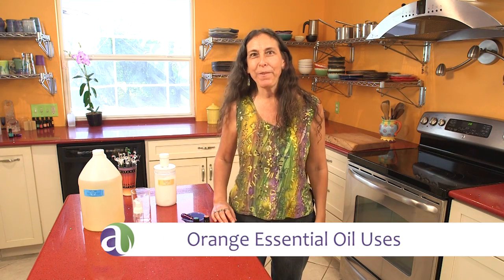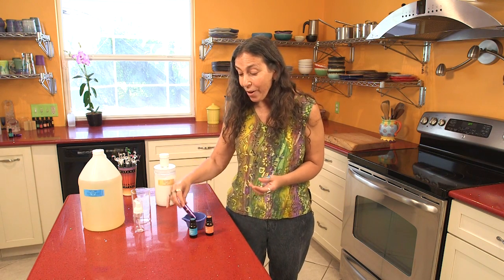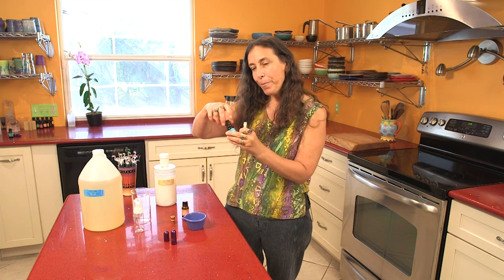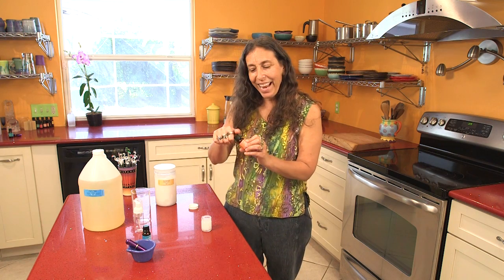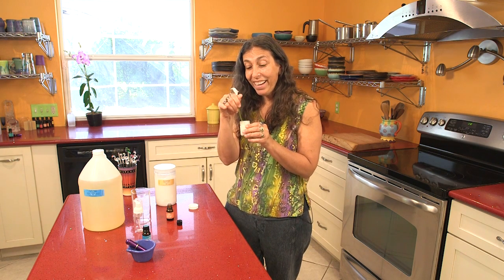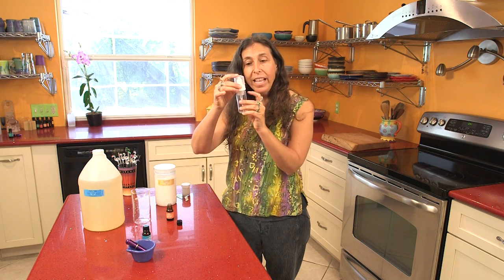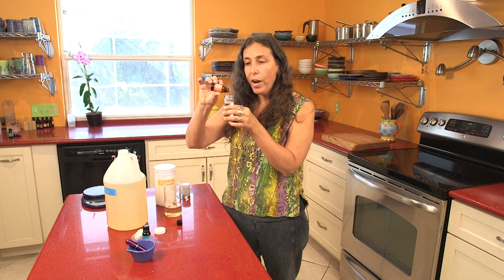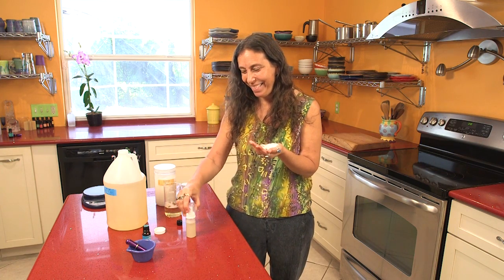How to Use Orange Essential Oil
I absolutely LOVE Orange . . . as you can probably tell from the color of my walls! It’s such a vibrant, uplifting, happy oil (and color!). It’s very energizing. Orange essential oil smells just like the fresh, sliced fruit. 🍊 You will learn to use Orange essential oil in three different ways for this video!!

🍊 Orange Use Number 1
1:19 — Inhaler with Orange and Bergamot Mint

Aromatherapy inhalers are a great way to use essential oils any time, any place! An inhaler fits right in a pocket or bag. I’m using a lovely reusable inhaler that I got from Aromatics International online. Inside the inhaler is a glass vial, which holds the cotton wick that absorbs the essential oils.

Have you ever used Bergamot Mint essential oil? It’s different than Bergamot, which comes from a citrus. Bergamot Mint actually comes from an herb, and it smells minty, herbaceous, and fruity. It blends beautifully with Orange essential oil!

10 drops Orange essential oil (Citrus sinensis) (1:59)
5 drops Bergamot Mint essential oil (Mentha citrata) (2:19)

At 2:38, I reassemble the inhaler. Inhalers are very simple and convenient to use. You can replace the cotton wick after two or three months (or as soon as you’d like to make a new inhaler blend).

🍊🍊Orange Use Number 2
3:03 — Orange and Coconut Oil Blend

This blend is versatile. You can use it for digestive support, just massaging a bit into your belly and low back. It’s also helpful for sore muscles, such as tight shoulders or even leg cramps. It even makes a great moisturizer, since coconut oil is so nourishing and protective for skin.

I already have the coconut oil in a 1 oz (30 ml) glass jar and at 3:18 I’m adding 10 drops of Orange essential oil.

10 drops is my personal preference. It’s a good amount for 1 oz (28 g) of coconut oil. But you may want a few more drops, or even a few less, depending on your aromatic preferences and how you feel when you’re using it. If you want a little more Orange essential oil, feel free to add it. If you find you’ve added a little too much, you can scoop out some of the blend and add more pure coconut oil to dilute it a bit.

🍊🍊🍊Orange Use Number 3
4:57 — Orange Essential Oil Foam Soap

It is so simple to make your own foam soap! The ingredients for this recipe are simply liquid castile soap and Orange essential oil.

This blend is the perfect size for traveling. It’s a 50 ml bottle with a foam pump top (which creates the nice foaming effect). You can carry it in a bag and use it if you don’t like the harsh soaps at work, or in public restrooms.

At 6:10, I’m filling the bottle about ¾ of the way with castile soap. I’m not measuring too precisely, and that’s okay. We don’t have to be exact when making foam soap. After the castile soap is ready, I add the essential oil . . .

20 drops Orange essential oil (Citrus sinensis) (6:17)

As with the castile soap, the number of drops you add is up to you. 20 drops feels right to me for this amount of foam soap. You can get creative with the essential oils you add, too—you can add a few drops of Bergamot Mint, or other citruses. Orange smells beautiful with a bit of Lavender (Lavandula angustifolia).

Orange essential oil is very versatile!
You can use it for cleaning, for digestive support, for immunity, for respiratory support, to soothe achy muscles, to feel emotionally uplifted, and more. I hope these recipes give you a good place to start!🍊